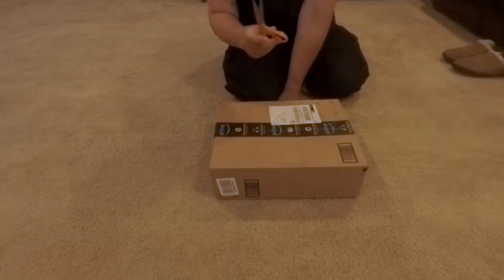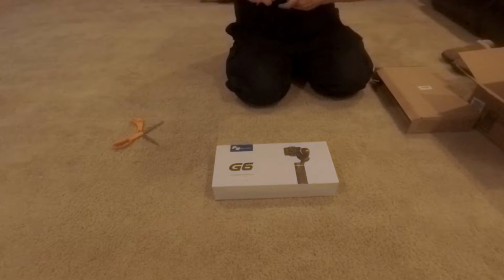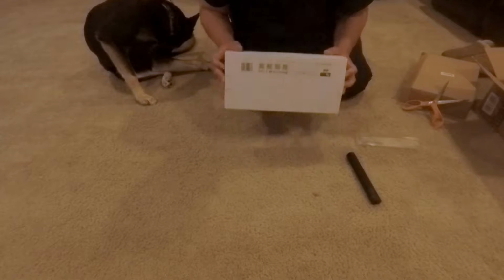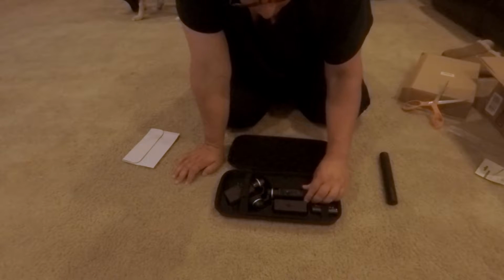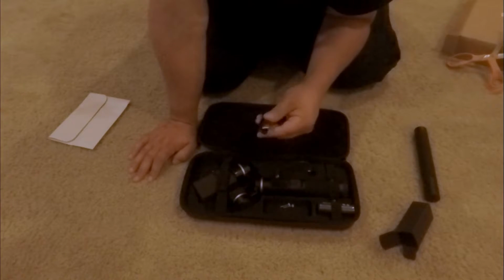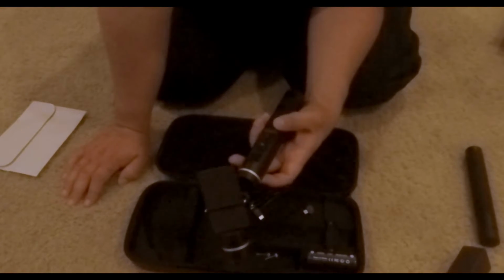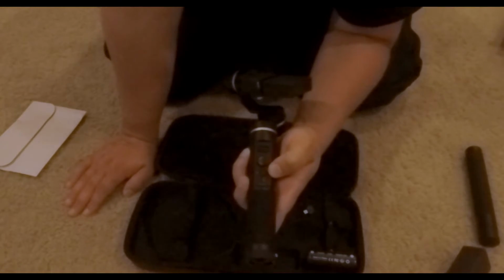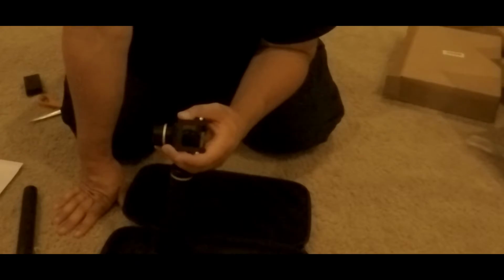FEIYUTECH G6 Un boxing and Quick Review (A must have)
I am very excited to get this Gimbal this is a must have for smooth fimming